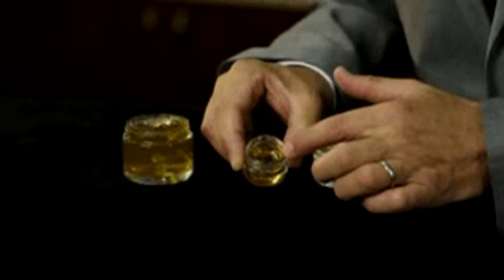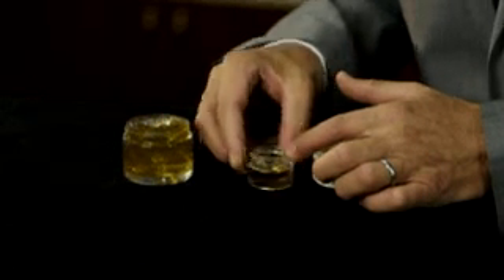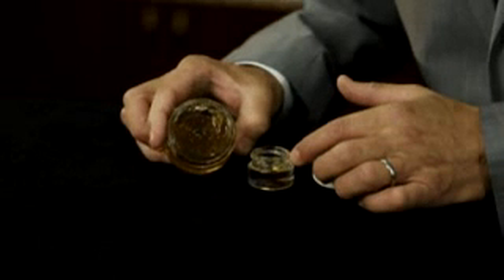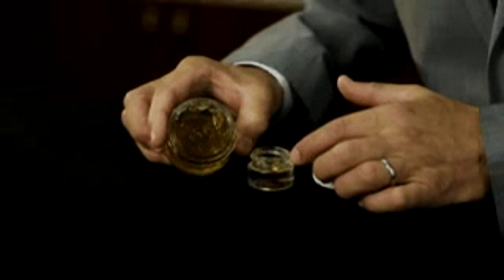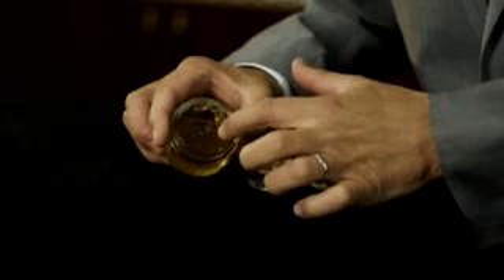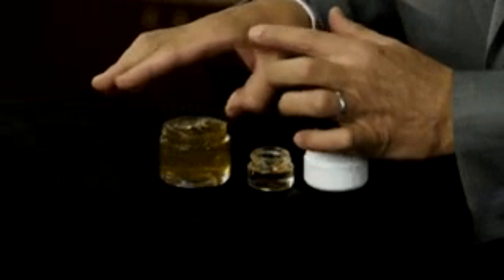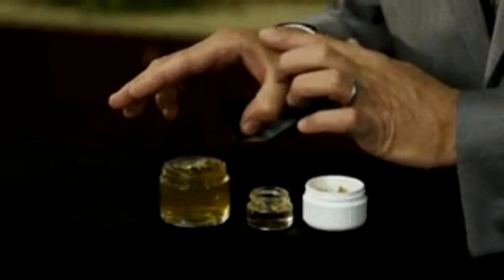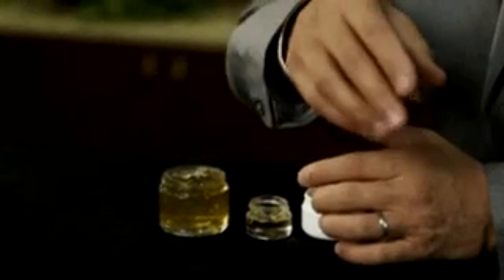Dr. Schoenfeld explains solubilized frankincense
WHAT THIS ALL MEANS FOR YOUR BODY

You want to take great care of your body. Adding nutrients may help you reach your goals. Unfortunately, traditional supplements are difficult for your body to absorb. VizPur technology makes these essential nutrients water-soluble, and easily absorbed by your body. So instead of just passing through, nutrients are well absorbed and used to their best effect.

WOLFGANG SCHOENFELD, MD
Dr. Schoenfeld studied medicine in Germany receiving his MD in 1980. Dr. Schoenfeld held various positions in research and management in the pharmaceutical industry. In 1991 he started his industrial career at Bayer AG in the field of antiinfective research and research management and joined PLIVA d.d. in 1998, Croatia, the leading pharmaceutical company in CEE, serving there as Director of Antiinfective Research. In the biotech area Wolfgang was CEO of MIXIS France after its acquisition by PLIVA and finally left the company to found Eucodis GmbH in Vienna, which he managed as CEO until 2008. During this time his team successfully developed a leading edge technology in the field of evolutionary biodiversity to acceptance by various markets. He received the "venia legendi" for experimental microbiology in 1993, and is member of various boards in the life science industry and academia. Wolfgang joined Green River Pharma AG in 2009.